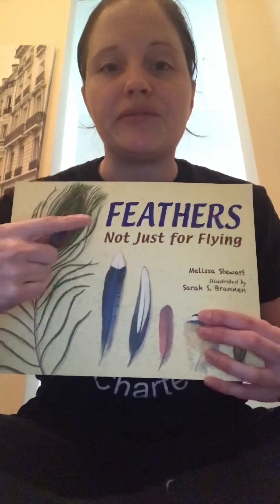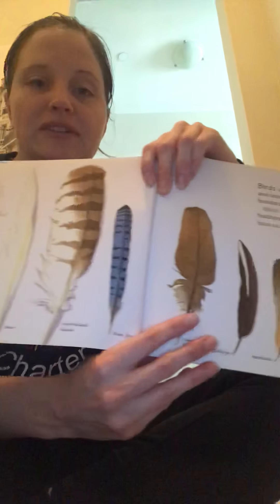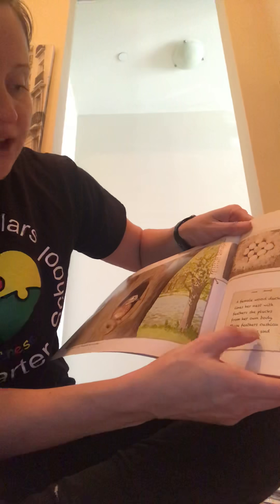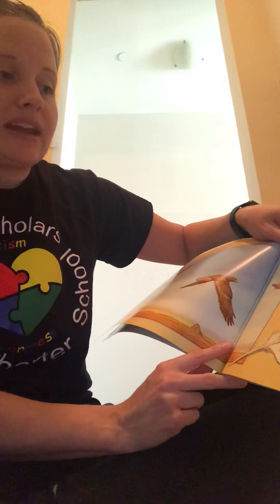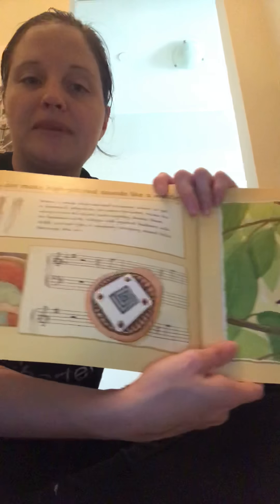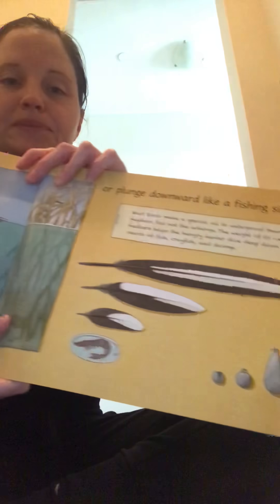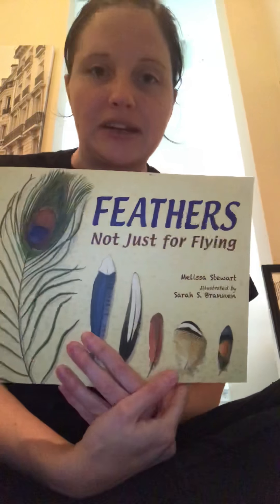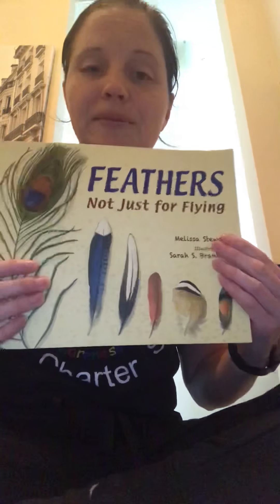Reading of “Feathers Not Just For Flying